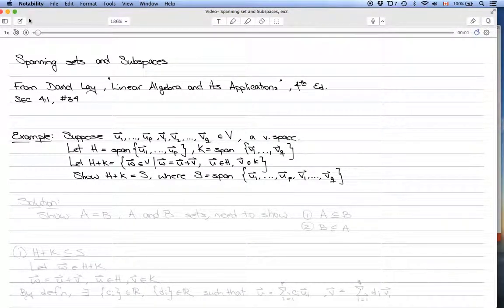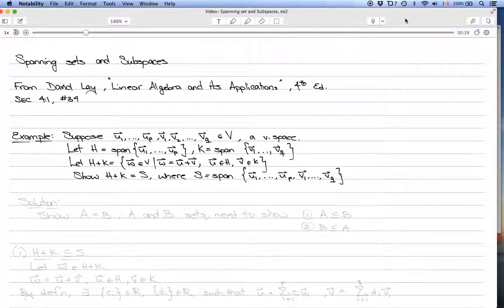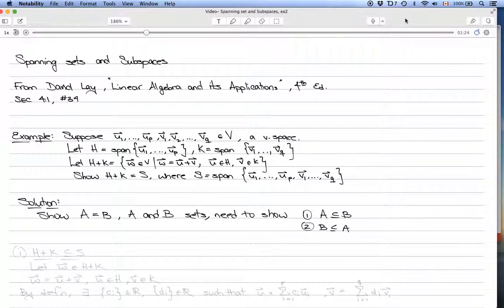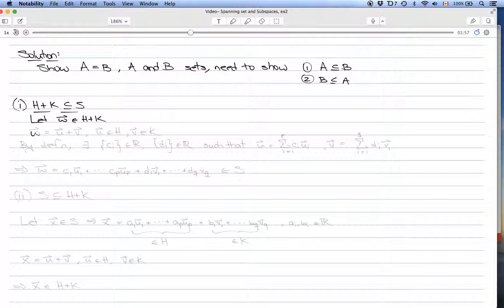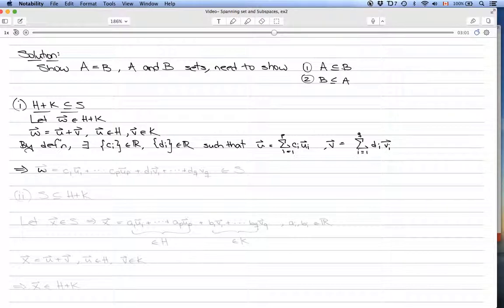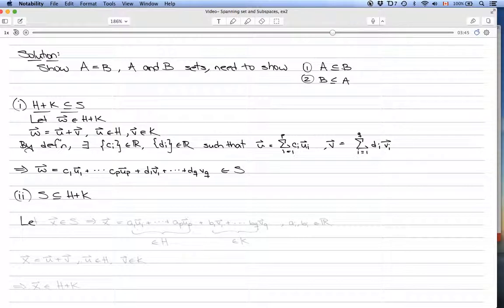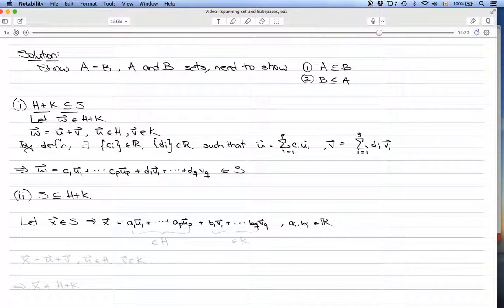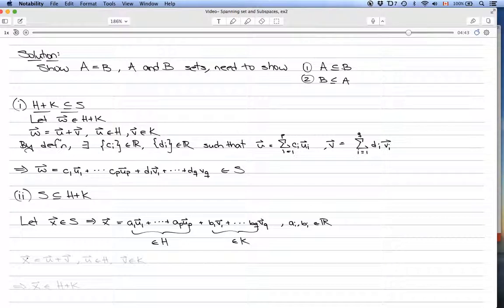Linear Algebra - Spanning Sets and Subspaces Example 2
Text: "Linear Algebra and it's Applications", David Lay, 4th ed.
Question: pg 197, #34